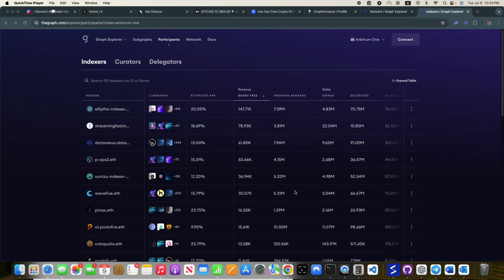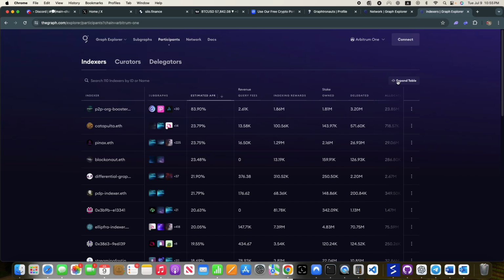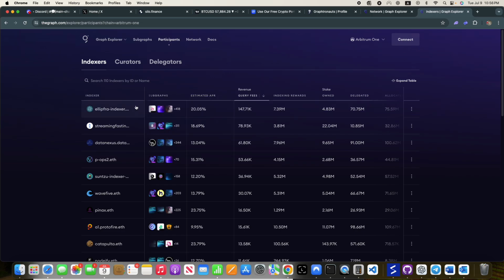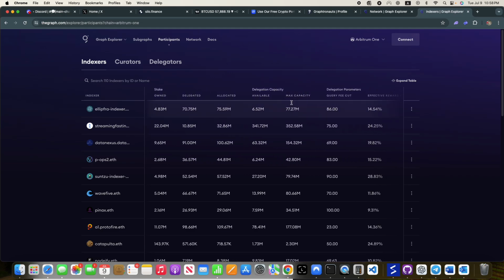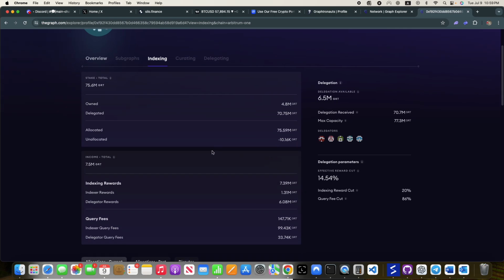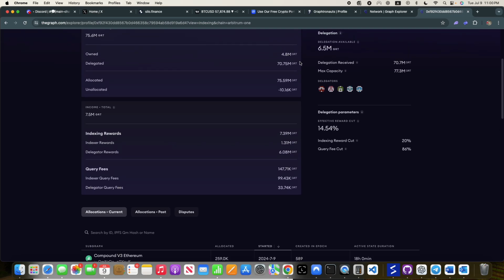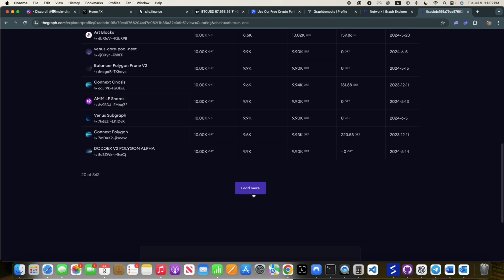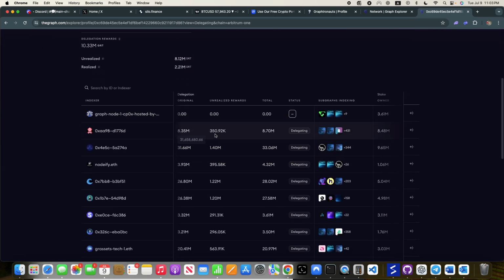Graph Explorer Series: Detailed Breakdown of the Participants Tab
Hello everyone! In this video, I'll be going over the participants tab on the Graph Explorer, covering Indexers, Curators, and Delegators. We'll explore how each participant uses the GRT token and navigate the features of the Graph Explorer.